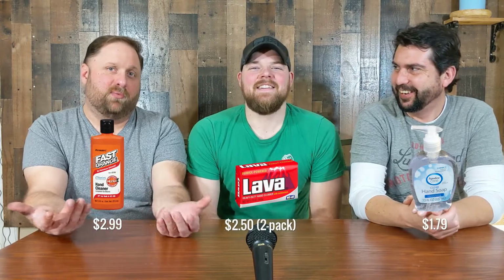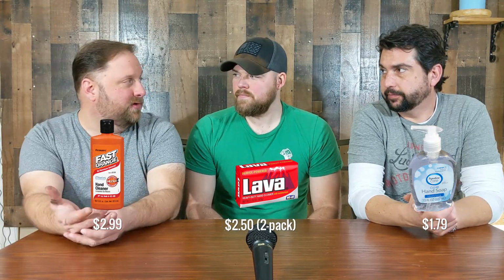Hand Cleaners - How Does It Rate? (S1E6)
Today we are going to put some hand cleaners to the test.
How Does It Rate!
HDIR S1E6
Lava Soap
Fast Orange
Normal Soap (Safeway)

The views and opinions expressed on any program are those
of the persons appearing on the program belong solely to that person,
and do not represent any company.